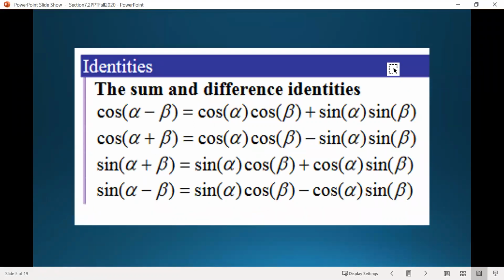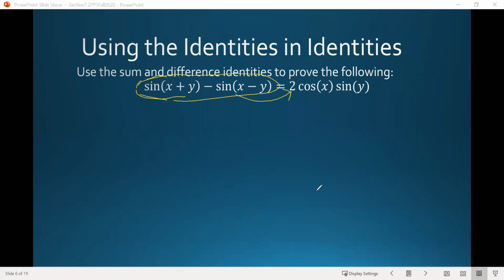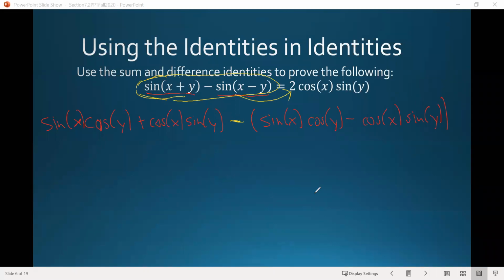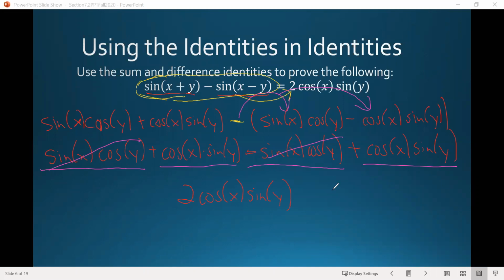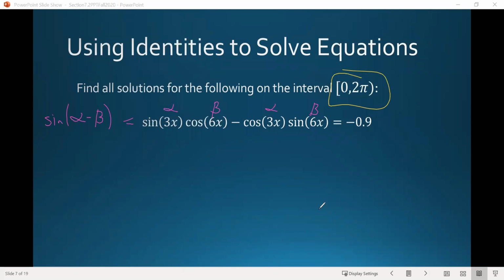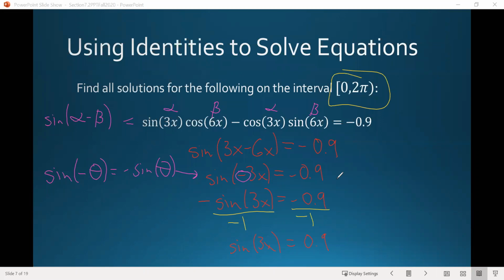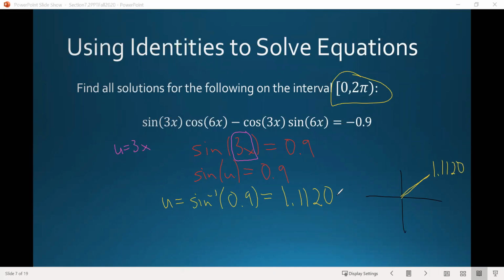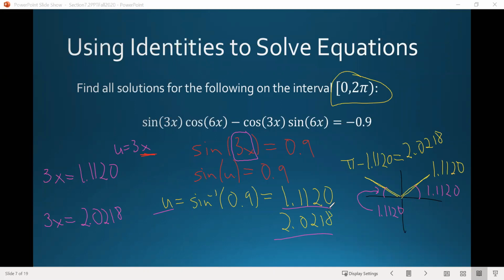PreCalc: Section 7.2 Part 2